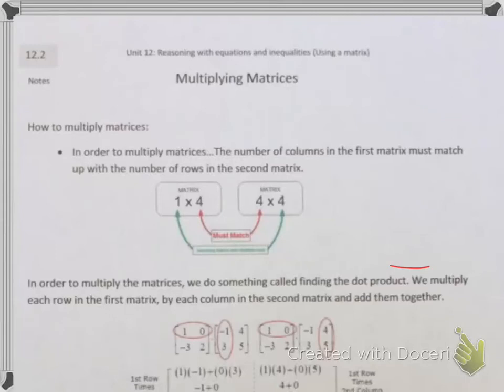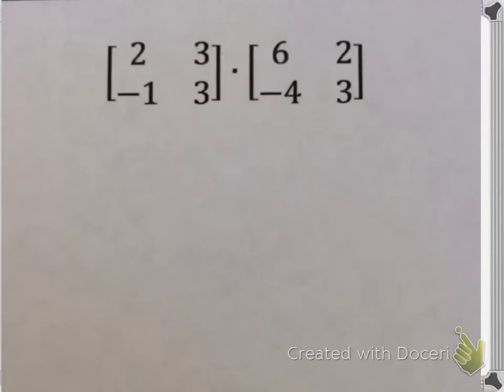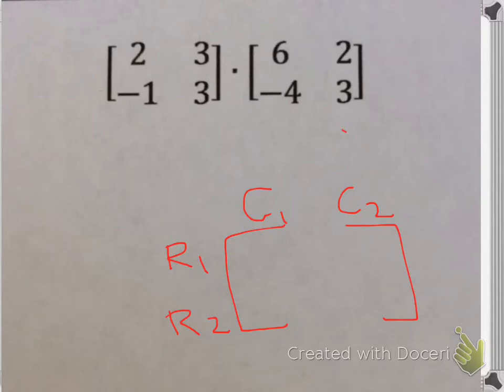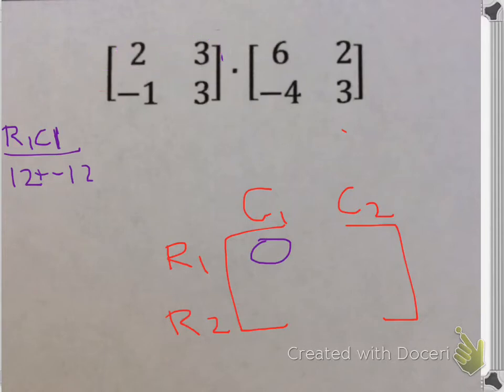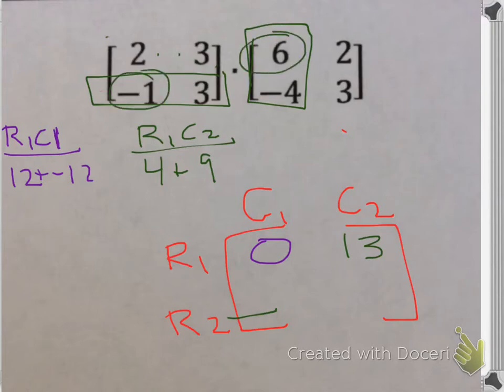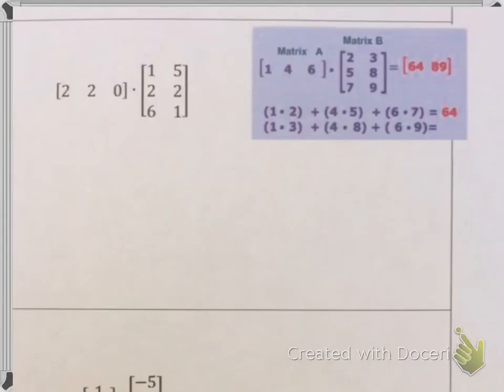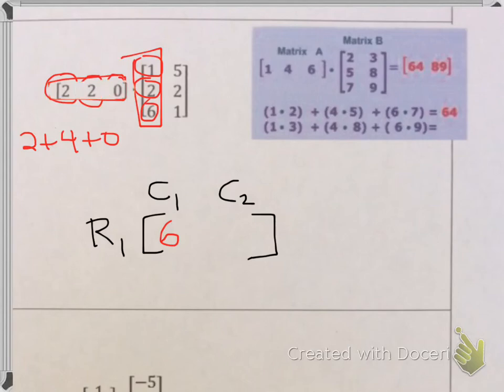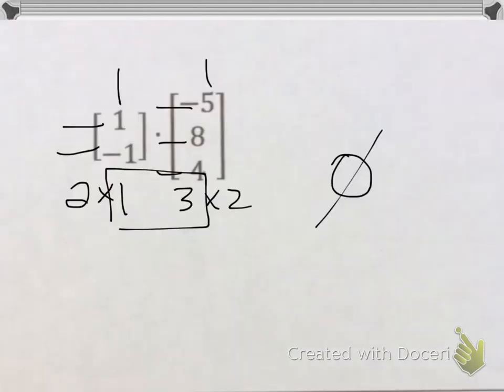12.2 math 2